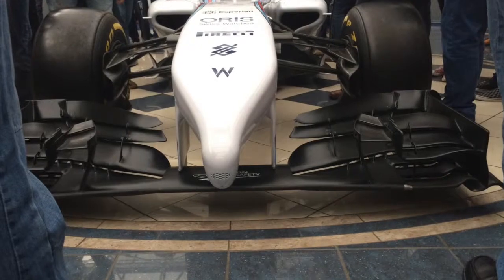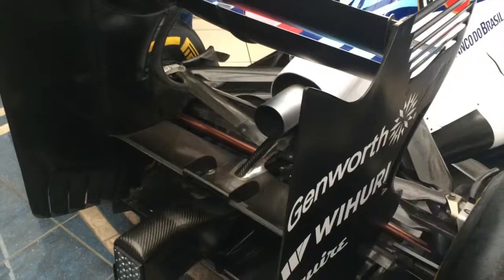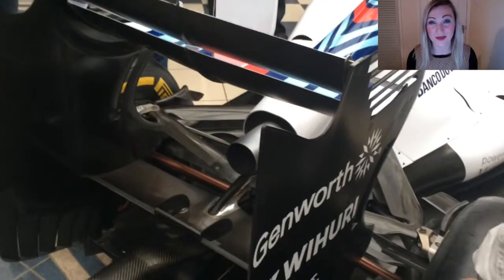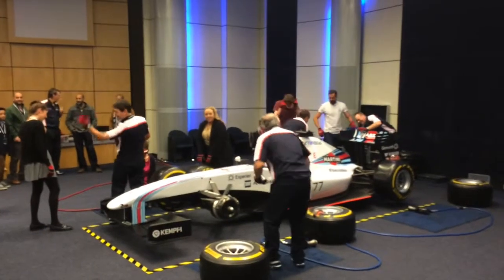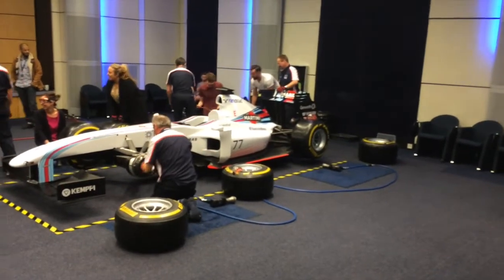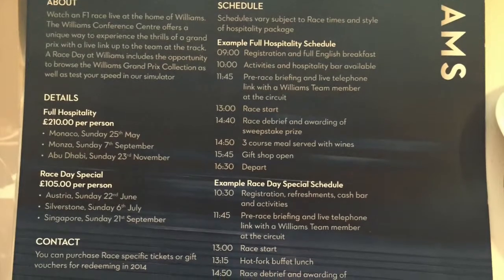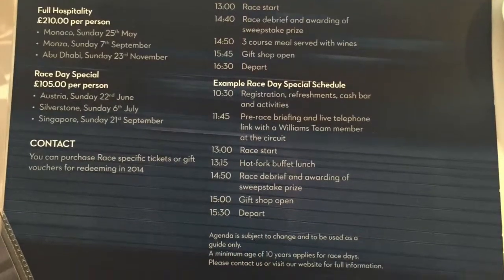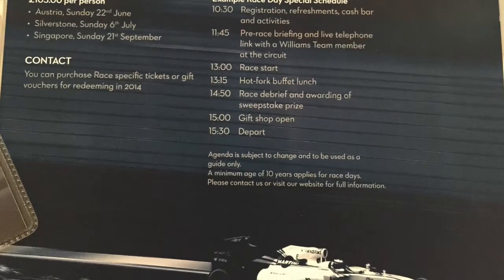My day at a Formula 1 Team Factory!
Join me in my third movie as I share with you some stories and information on how Formula 1 Grand Prix Racing cars are made at Williams F1 Team Headquarters in Grove! The information is quite generic as I was privileged to have been able to gain access to the factory, which the general public aren't normally able to do. I wasn't allowed to film inside the factory, so, I didn't want to disclose too much information about the factory processes. Forgive me!! :-)

Also on the tour, I got to see the gorgeous Jaguar C-X75 that was featured on Top Gear.
Visitors can do a Museum Tour and Hire the Conference Facilities,

If you’d like to see more videos like these, click below!

Language Fans, sign up for exclusive offers, e-lessons and travel stories

NatashaPetrolhead1